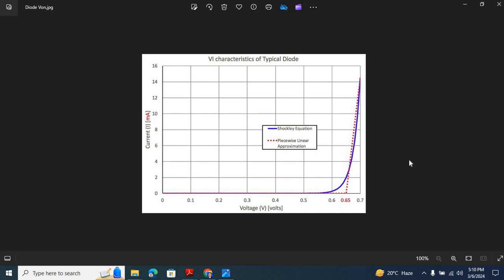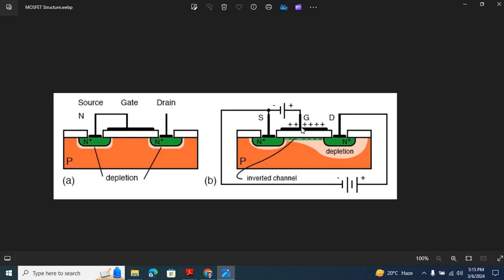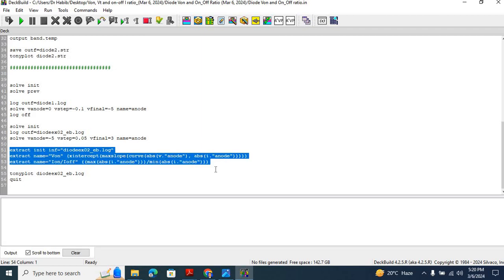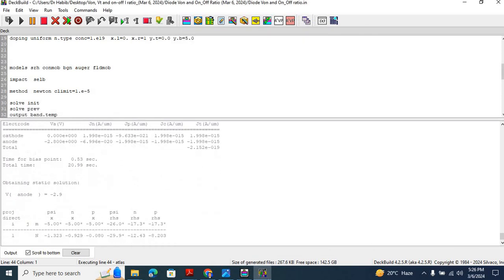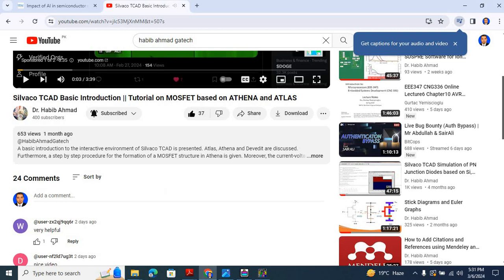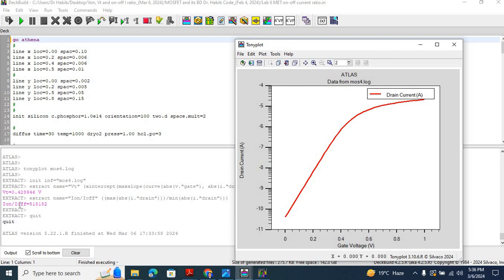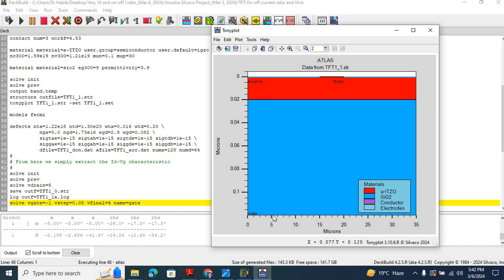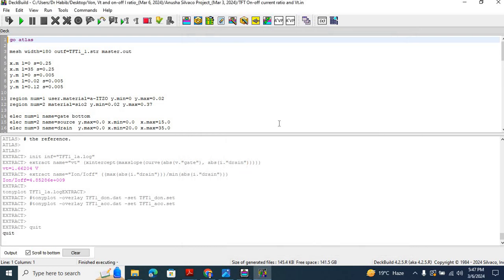Silvaco TCAD Simulation to Extract Von, Vth and On-Off Current Ratio for Diodes & Transistors 💻🔍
🎥🔍 Dive into the captivating universe of Silvaco TCAD with our enlightening YouTube video! 🌐💻 Discover the intricacies of extracting crucial parameters such as Von (turn-on voltage), Vth (threshold voltage), and the On-Off Current Ratio for diodes and transistors. 📊🔬 Through meticulously detailed instructions, we'll guide you through the process of effectively analyzing and measuring these essential parameters using the powerful Silvaco TCAD software. 💡🛠️ Whether you're just starting out or a seasoned pro, this video offers a treasure trove of insights and practical tips for comprehending and optimizing the performance of diodes and transistors.